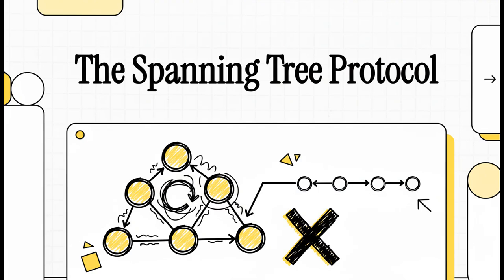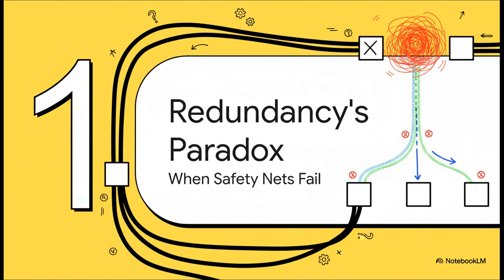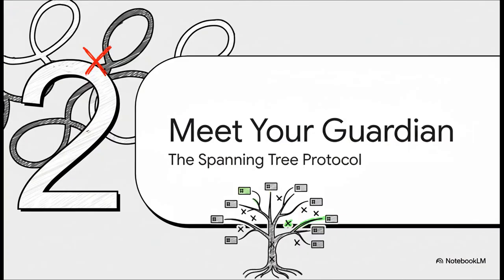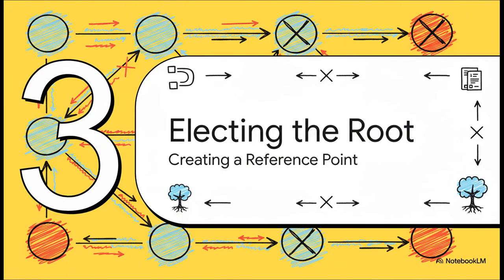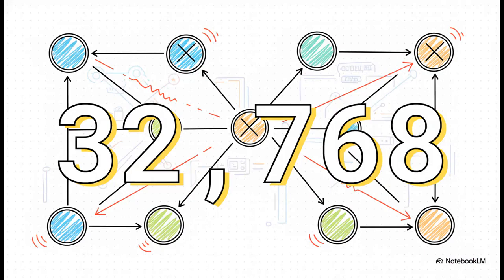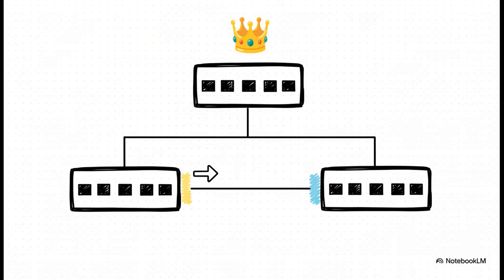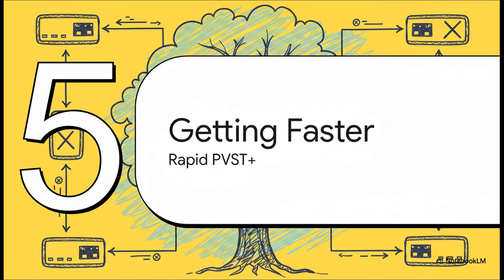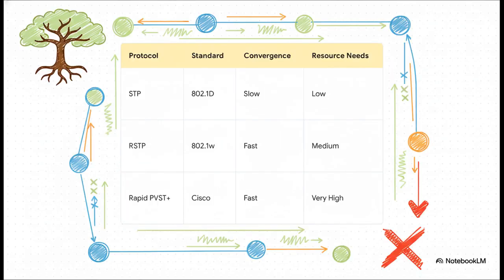Spanning Tree Protocol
Provides an extensive overview of the Spanning Tree Protocol (STP), detailing its function in preventing Layer 2 switching loops caused by redundant network links, which can lead to issues like broadcast storms and MAC database instability. It explains the various STP versions, including PVST+ and Rapid PVST+ (RPVST+), and the different port states—blocking, listening, learning, and forwarding—involved in network convergence. Furthermore, the document describes the process of Root Bridge election based on factors like switch priority and MAC address, along with the determination of various port roles such as root port and designated port, all while utilizing Bridge Protocol Data Units (BPDUs) for communication and loop detection.